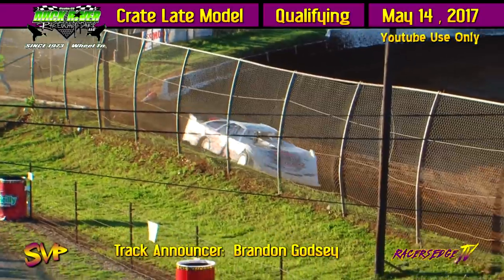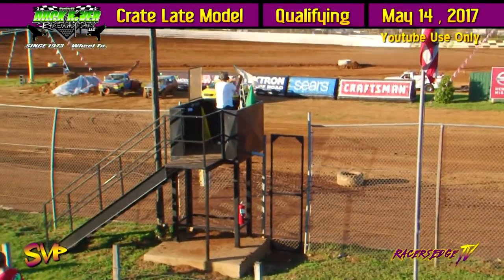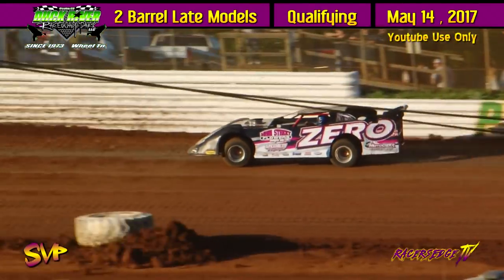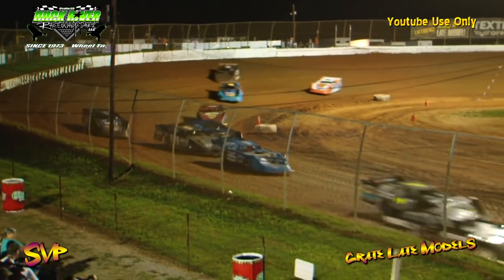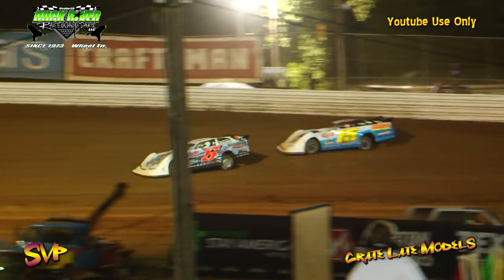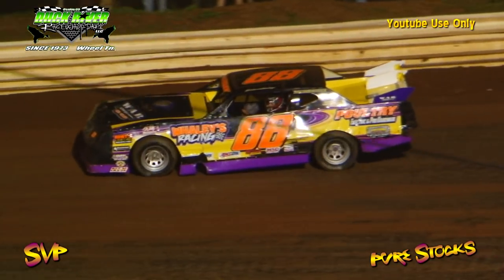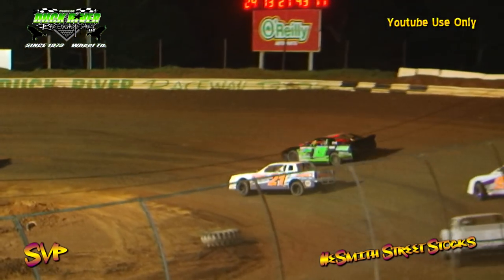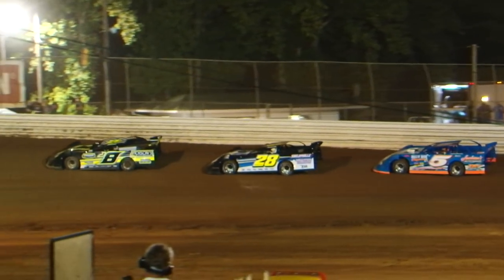Duck River Raceway Park | Weekly Divisions | May 14 , 2017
Crate & 2 Barrel Late Model Qualifying | Feature Races of Crate Late Models | Pure Stock | NeSmith Street Stocks | 2 Barrel Late Models